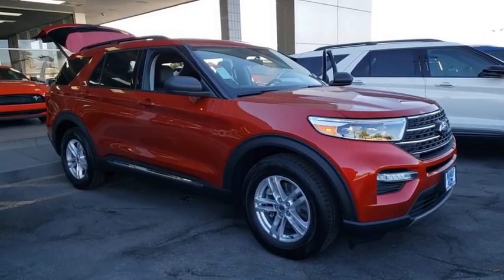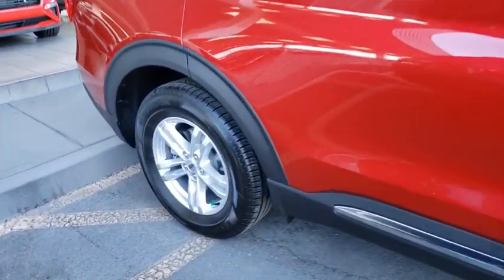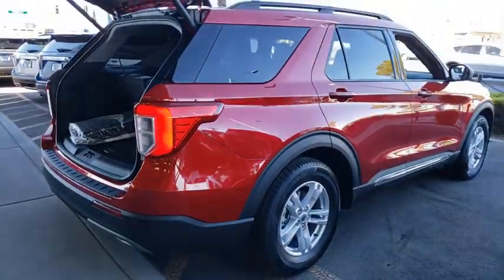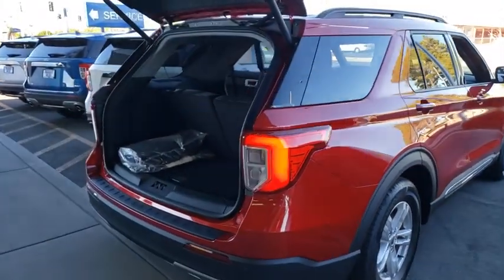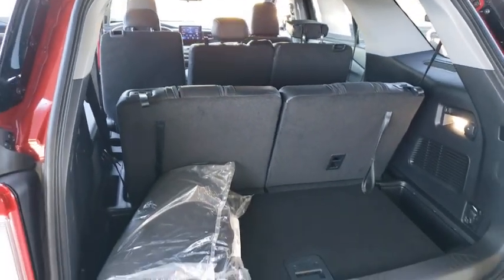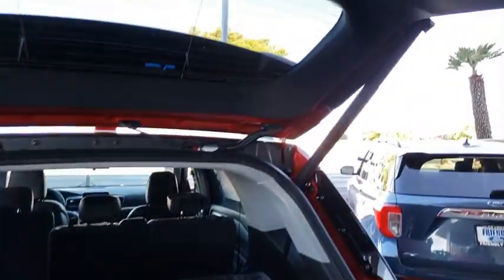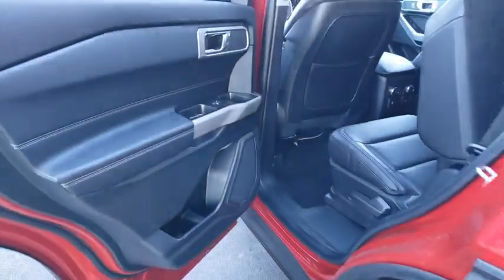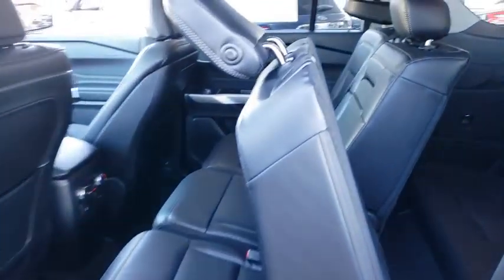New 2020 Ford Explorer XLT Las Vegas, Bullhead City, St. George, Havasu, Pahrump, NV 00191059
Red New 2020 Ford Explorer XLT available in Las Vegas, Nevada at Friendly Ford. Servicing the Bullhead City, St. George, Havasu, Pahrump, NV area.

Friendly Ford
660 N Decatur Blvd

$3,783 off MSRP! Red 2020 Ford Explorer XLT RWD 10-Speed Automatic EcoBoost 2.3L I4 GTDi DOHC Turbocharged VCTbrbrRecent Arrival! 21/28 City/Highway MPGbrbrAwards:br  * 2020 KBB.com 10 Best SUVs Worth Waiting For   * 2020 KBB.com 10 Favorite New-for-2020 Cars Price includes: $2500 - Retail Bonus Customer Cash $500 - Retail Customer Cash